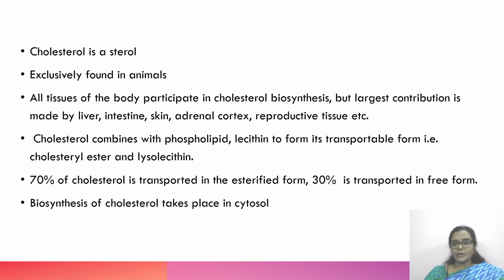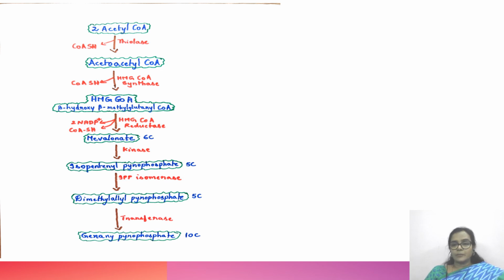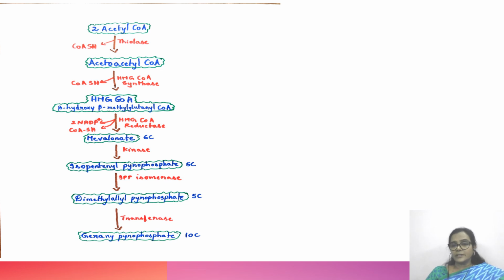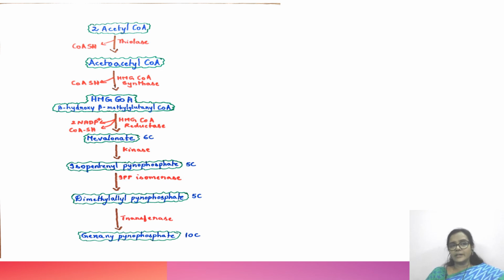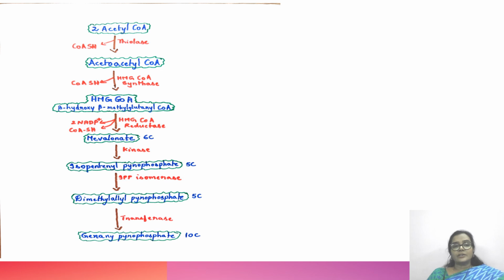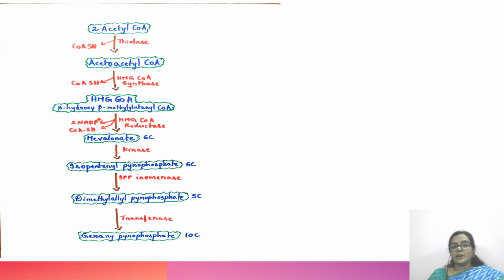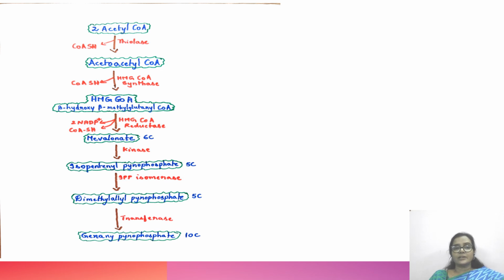How your Body makes Cholesterol: Step-by-Step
The complex process of cholesterol synthesis is broken down into easily digestible steps. This video provides a clear understanding of how your body creates this essential molecule.